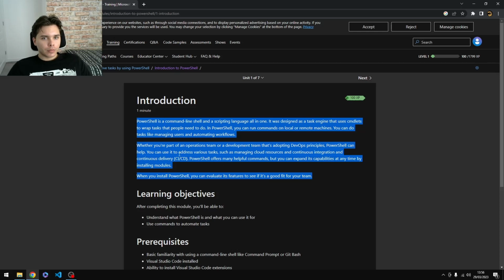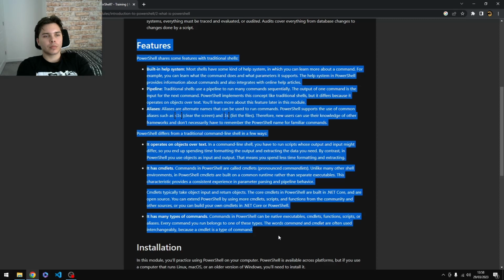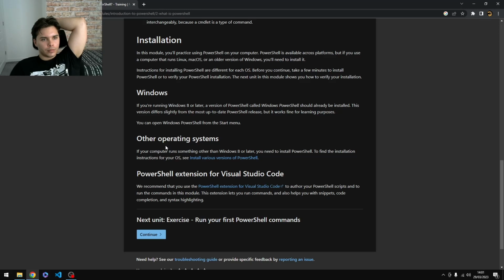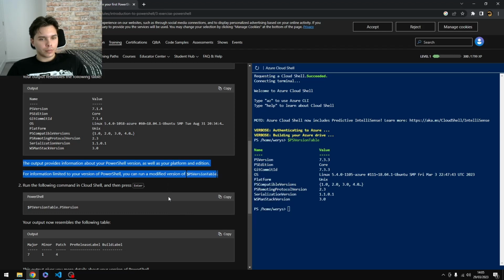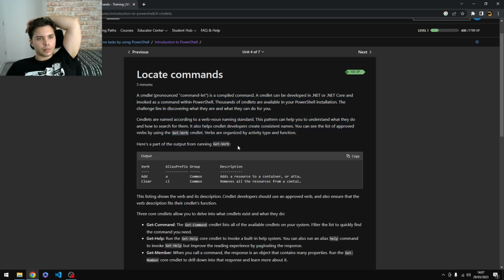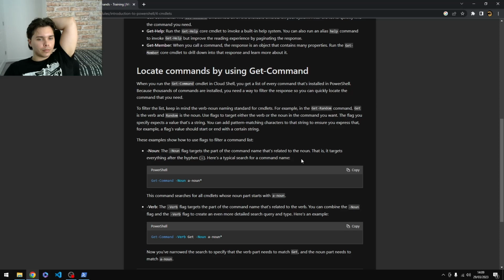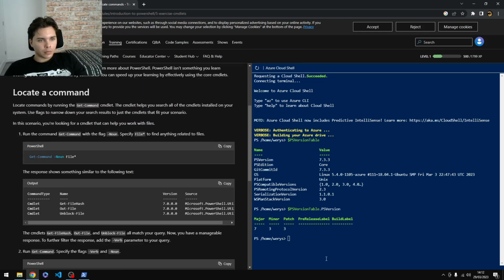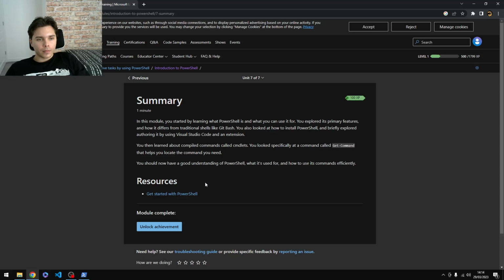Introduction to PowerShell | Day 11